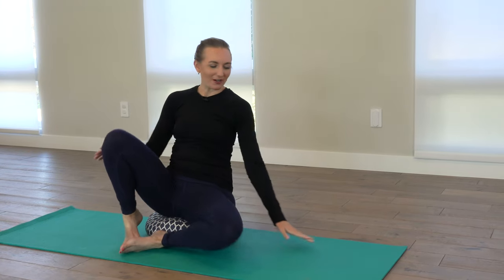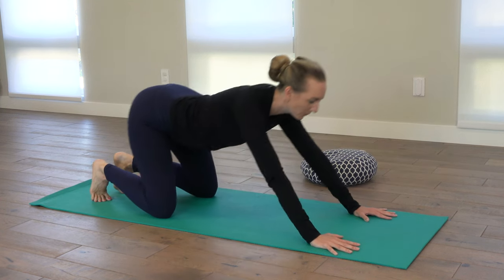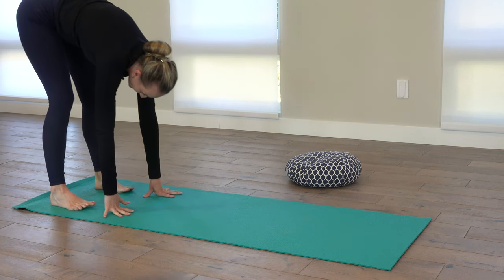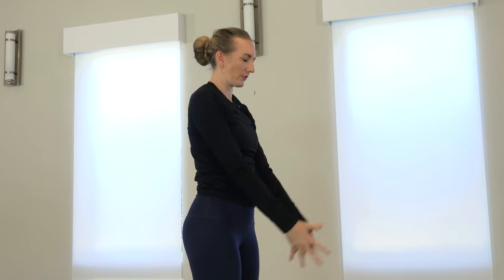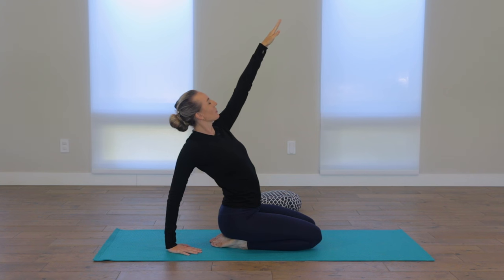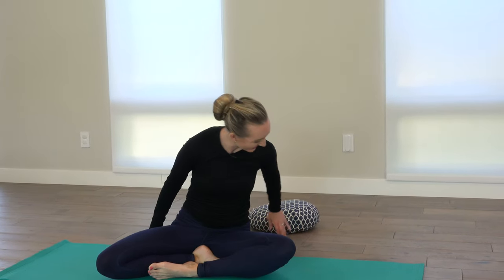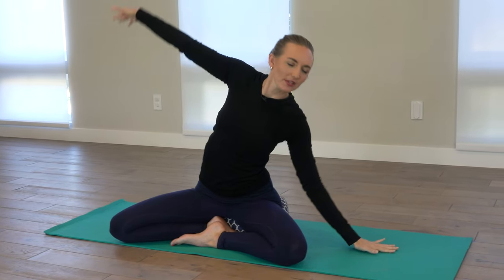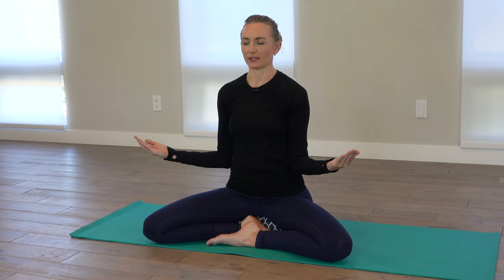The Healing Power of Divine Love | VINYASA FLOW HEART OPENING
Experience the transformative power of divine love in this heart-opening Vinyasa Flow, promoting healing and inner balance.

Immerse yourself in a transformative Vinyasa Flow designed to open your heart and harness the healing power of divine love. This session invites you to explore heart-opening postures and intentional breathwork, creating a sacred space for self-love and acceptance. Whether you're seeking emotional healing or simply looking to enhance your overall well-being, this practice is a gentle yet powerful journey towards inner balance and serenity. Join me in this heart-centered flow to release tension, cultivate compassion, and experience the profound healing that comes from embracing the divine love within. Allow the rhythmic dance of breath and movement to guide you toward a state of tranquility, leaving you refreshed, uplifted, and connected to the healing power of your heart.

Symptoms Of Heart Chakra Opening And How To Balance Anahata Chakra